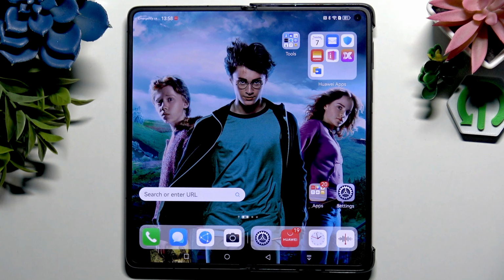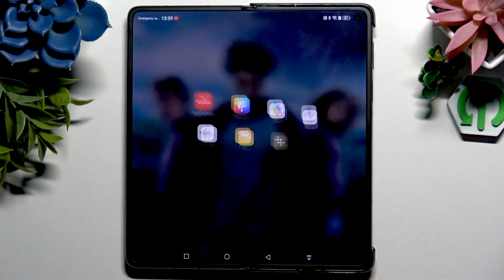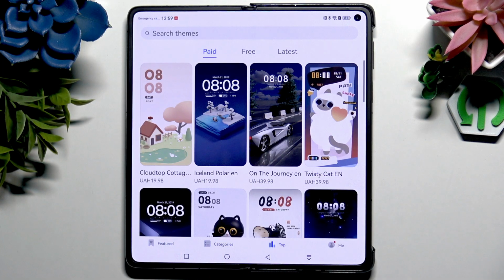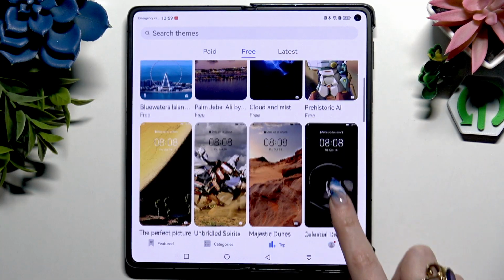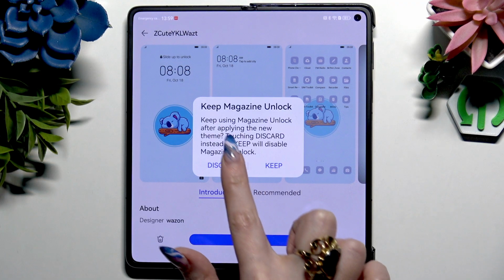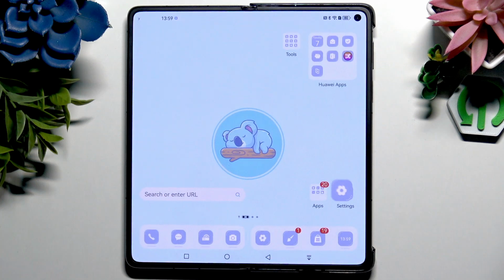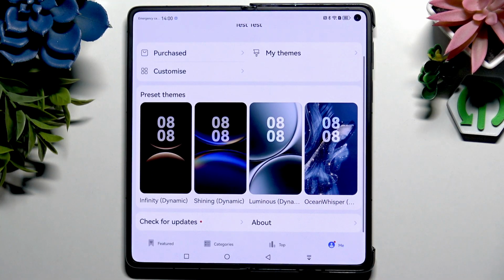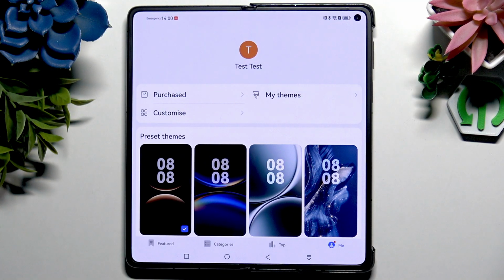HUAWEI Mate X7 - How to Change Theme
In this video I show how to change the theme on the HUAWEI Mate X7 using the Themes app. You will learn how to open the Themes app, browse Featured/Categories/Top, search for a theme, pick free or paid options, download and apply a theme, and how to restore your default theme or manage downloaded themes in My themes. Clear step-by-step instructions perfect for HUAWEI Mate X7 users who want to personalize their device quickly and safely. Keywords: change theme HUAWEI Mate X7, download theme Mate X7, apply theme Huawei, revert default theme.

How to change theme on HUAWEI Mate X7?
How to download and apply themes on HUAWEI Mate X7?
Where are downloaded themes stored on HUAWEI Mate X7?

0:00 Introduction - what we'll change
0:08 Open the Themes app on HUAWEI Mate X7
0:18 Browse Featured, Categories or Top to find a theme
0:29 Use the search bar to find specific themes
0:34 Choose a free or paid theme
0:41 Hit Download and tap Apply, confirm in the pop-up
0:59 Theme applied - check your home screen and icons
1:04 Revert to default theme via Me → My themes
1:38 Outro and subscribe reminder